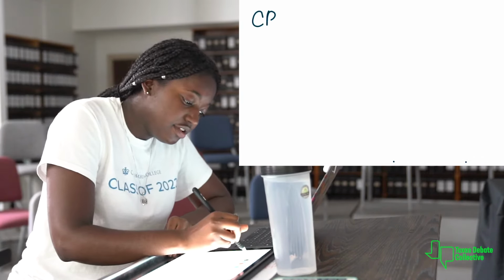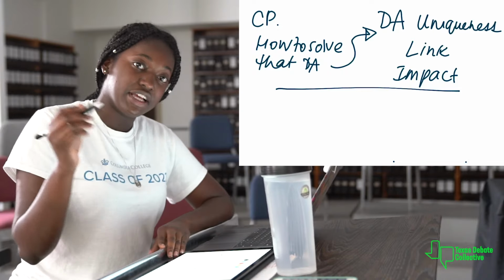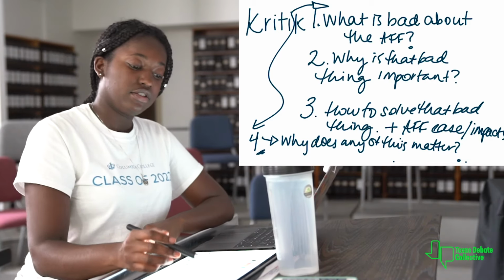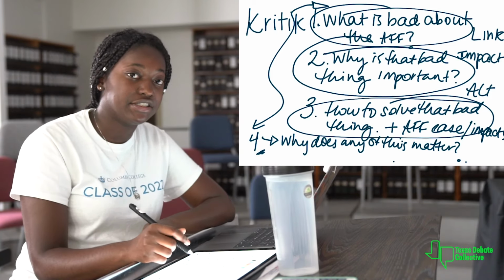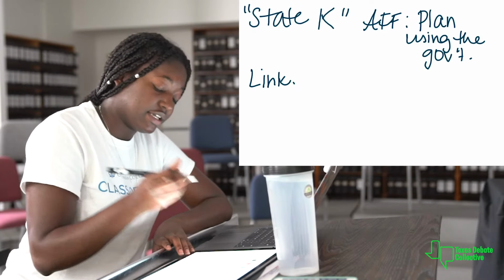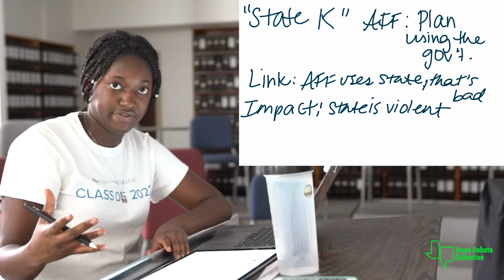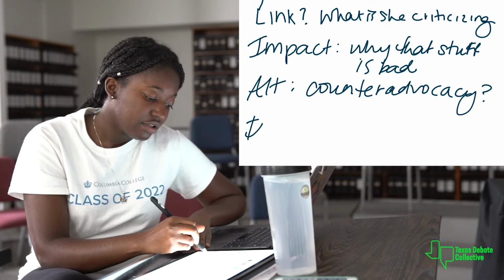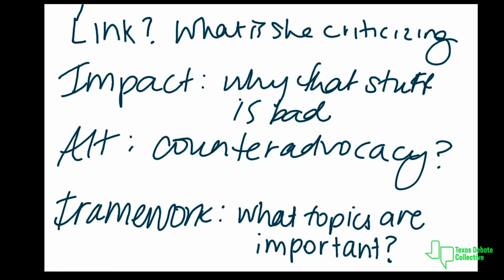Structure of Kritiks with Jayanne Forrest || TDC EFFECT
[INTRO LEVEL] Structure of a Kritik with Jayanne Forrest
HOMEWORK
1) Read and analyze Johanna Hedva's Sick Woman Theory

2) Cut cards from the article

3) Assemble the cards into the Kritik of the State

The Texas Debate Collective is a 401(c)3 that has funded hundreds of thousands in debate camp scholarships to low income students. For more information and to find out how you can help make debate available for everyone, visit us